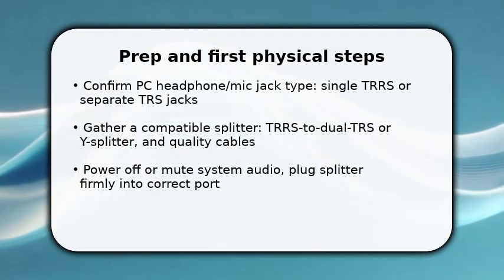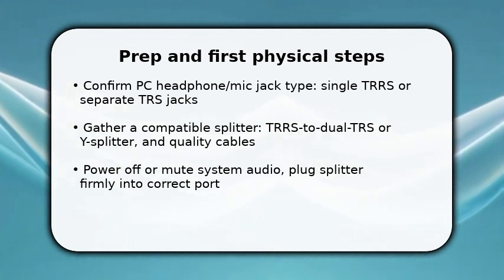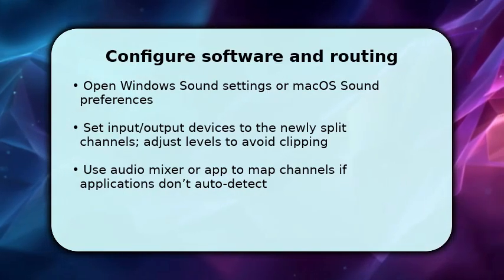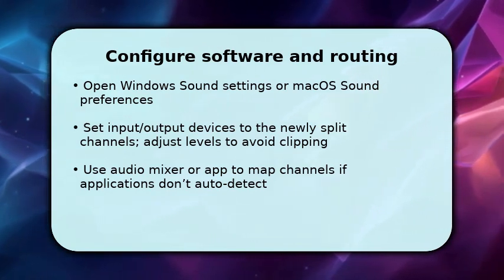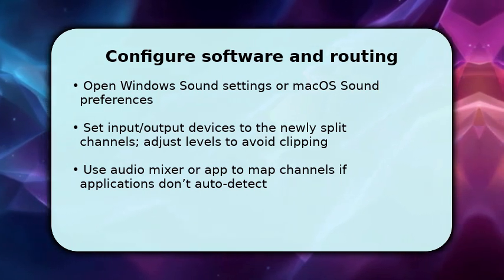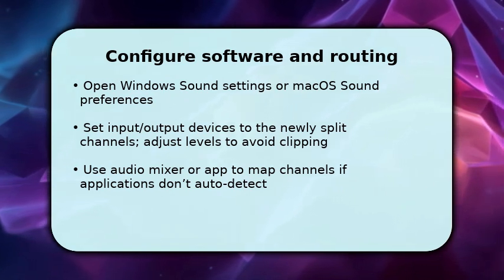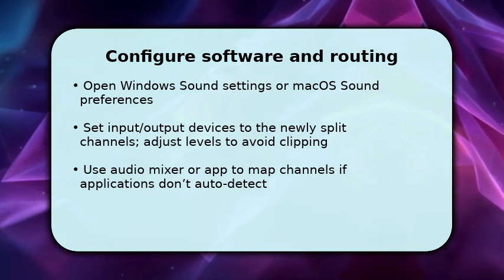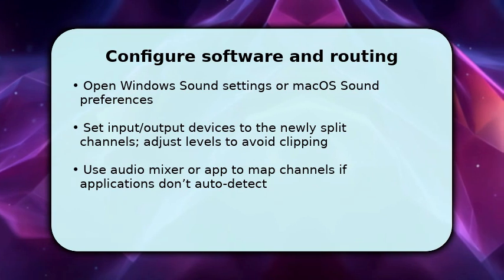How to Use Audio Splitter in Pc (only Way)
Learn the essential steps for using an audio splitter on your PC to enhance sound quality and multitask with different devices. This guide covers choosing compatible hardware, connecting cables correctly, configuring settings in Windows Sound control panel, troubleshooting common issues, and tips for optimal performance.